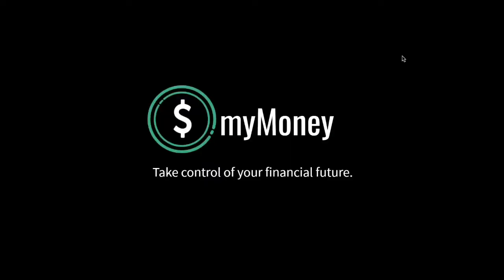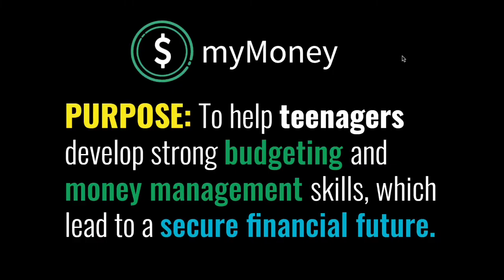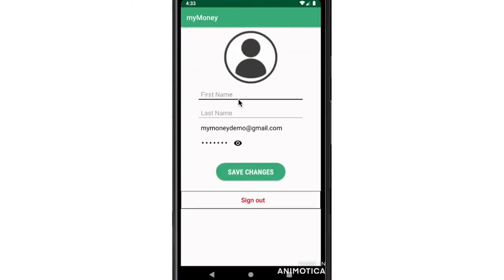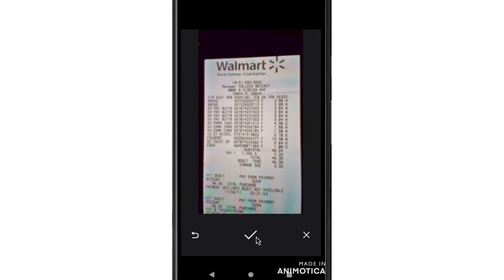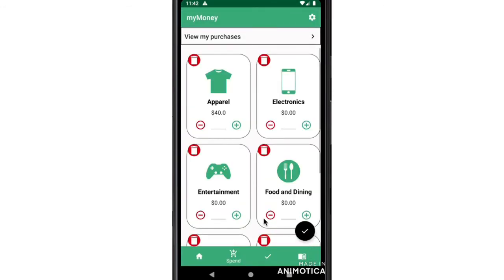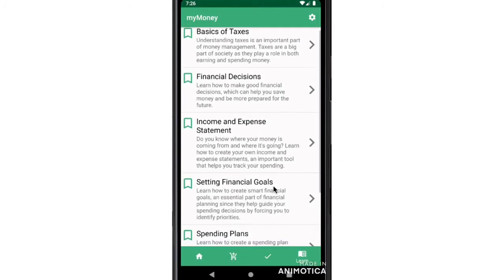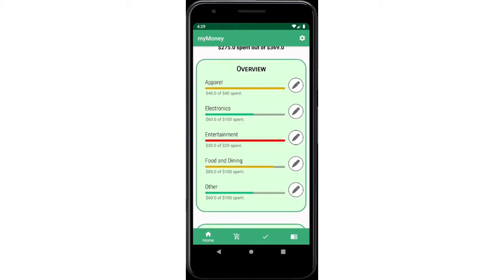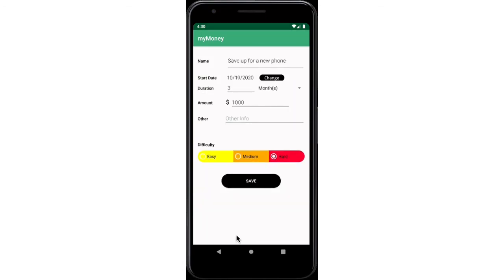myMoney- Congressional App Challenge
2020 Congressional App Challenge: NC-02
TEAM MEMBERS: Abhishek Shah and Shweta Shah

myMoney is an app which helps teenagers learn the essential skill of budgeting
 and money management. Our app allows users to create a monthly budget, track their
 expenses, and analyze their performance using smart tools. Helping teens develop strong money management skills are key to long-term financial independence and overall happiness, yet these skills are very rarely taught in schools. This was the inspiration behind myMoney-- to improve financial literacy in teens by helping them take the first steps towards a secure financial future.